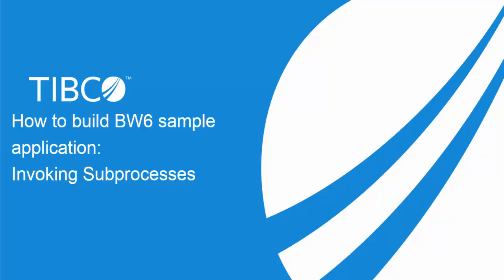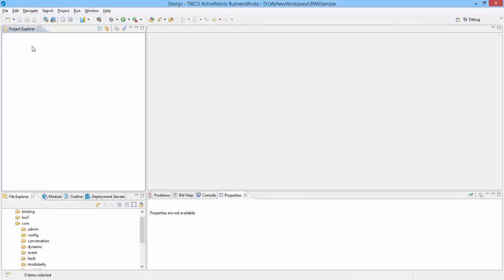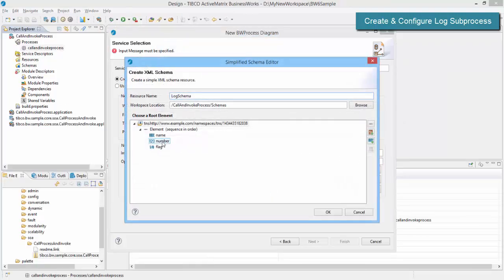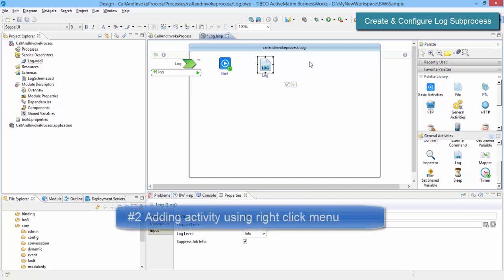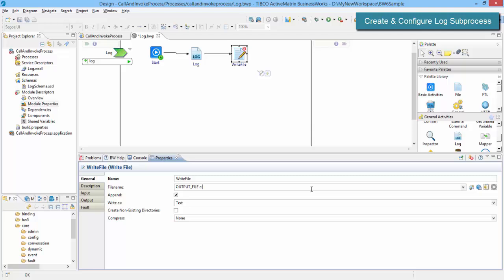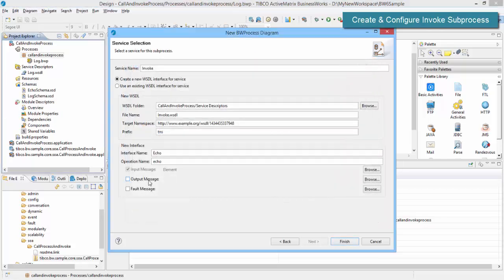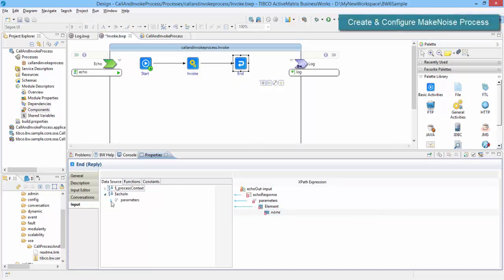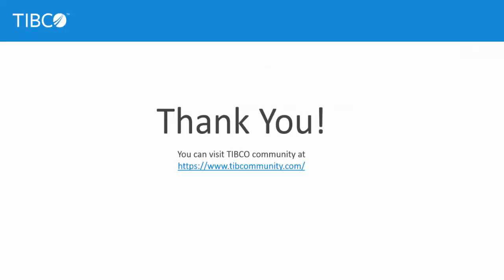Building a BW6 Sample Application: Invoking Subprocesses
This video shows step by step approach to create a sample application called "Invoking Subprocess." The application uses BW process and subprocess and shows how a BW process can invoke subprocesses.